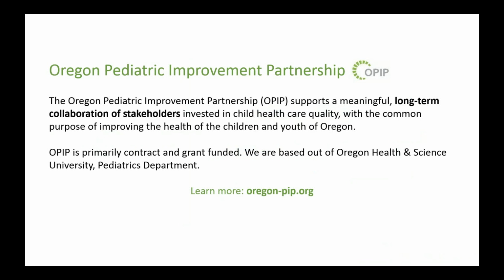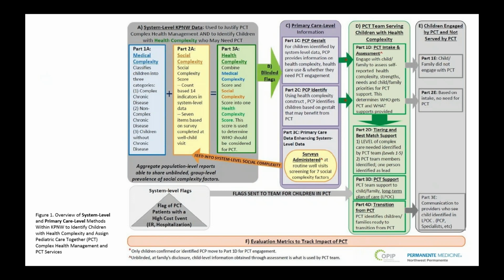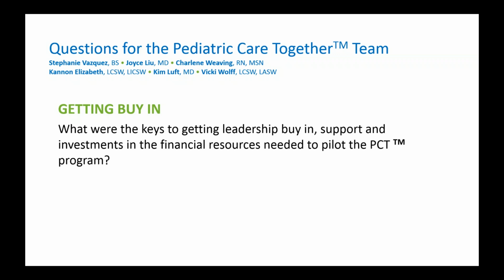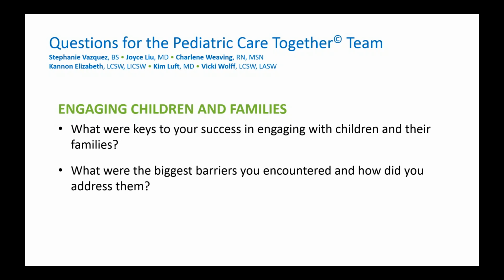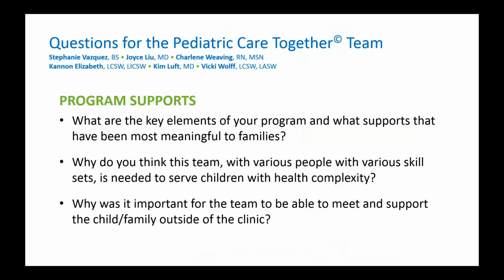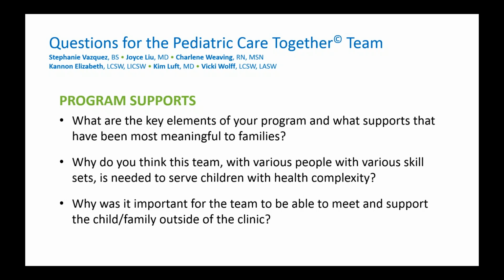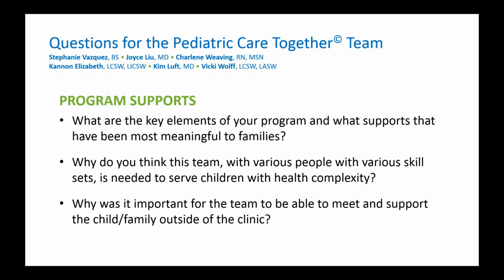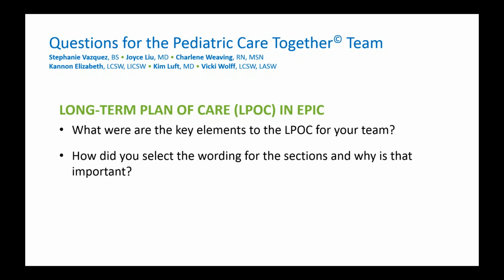Identifying and Serving Children with Health Complexity: Spotlight on Pediatric Care Together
Children with health complexity face unique medical and social factors that impact their health and engagement of health care services. Health systems play an important role in addressing both factors to build health and resilience. Speakers will share their approach to using system and practice-level data to better identify appropriate care coordination and health management supports for these children. We will also spotlight how this approach was implemented in Kaiser Permanente Northwest through the Pediatric Care Together complex health management program.